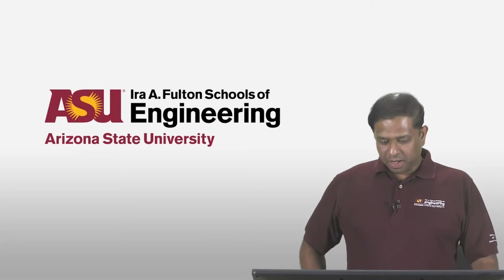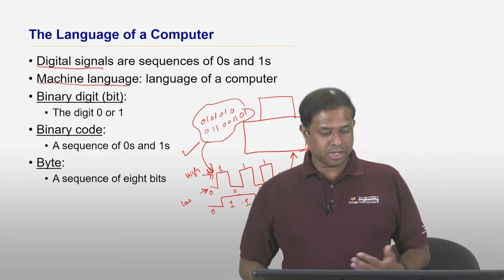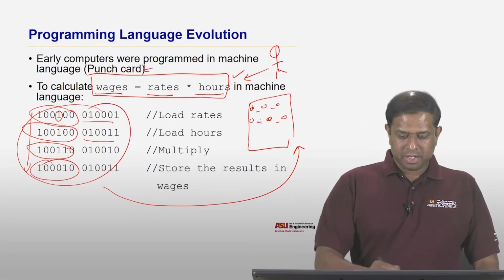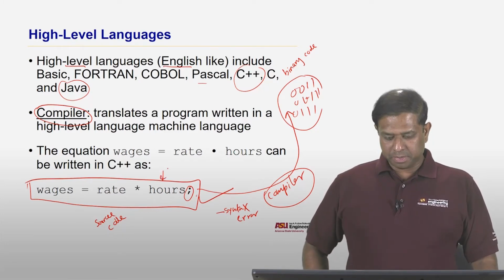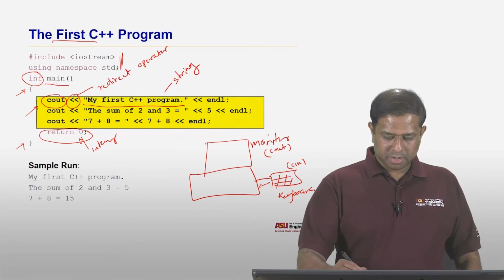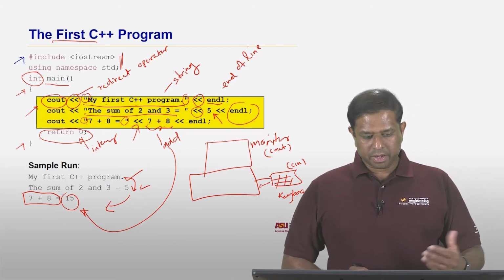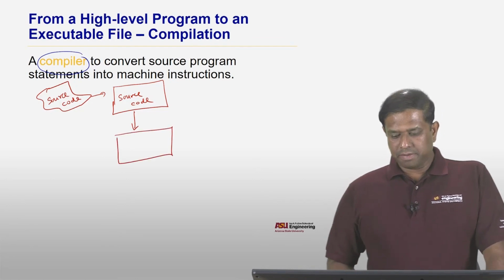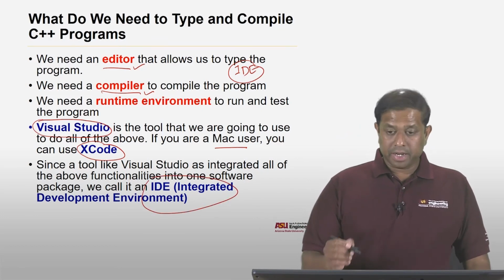CSE 100 Principles of Programming with C++ Unit 1- L2